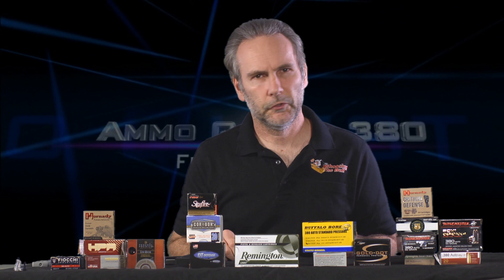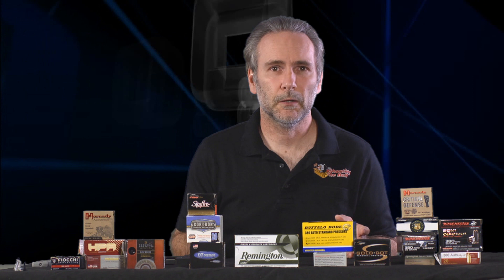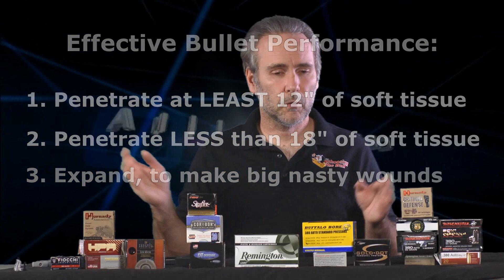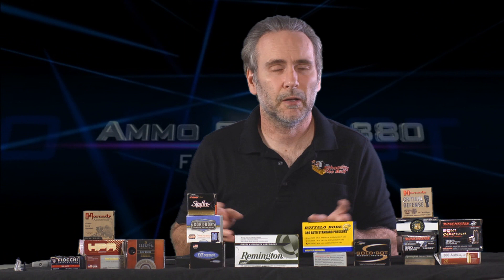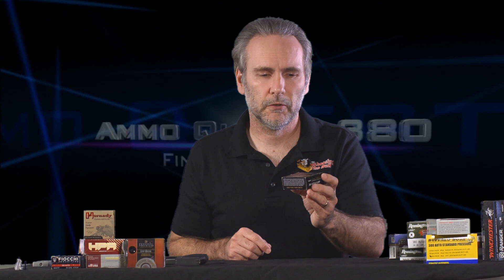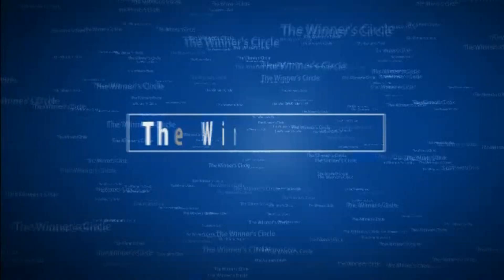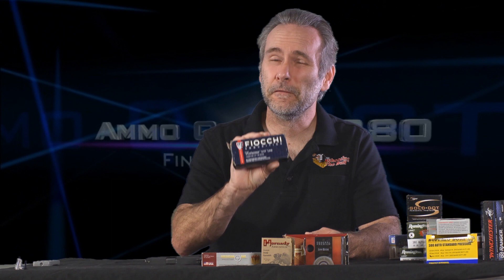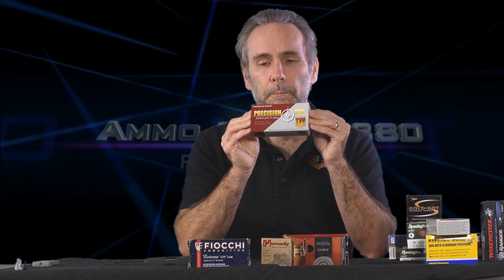Ammo Quest .380 Final Wrapup: finding the BEST ammo for a .380ACP pistol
Twenty-seventh in a series of a quest to find the overall best ammunition for modern micro-compact 380 ACP pistols (such as the Taurus TCP 738, the Ruger LCP, Sig P238, Beretta Pico, Kel-Tec P3AT or S&W Bodyguard or any other popular 380 micro-pistol using a barrel length of around 2.8").

This is the final wrap-up.  All testing is complete, so in this video I go through what the results were and classify and categorize the ammo to determine which performs best and which I would use for self defense purposes.